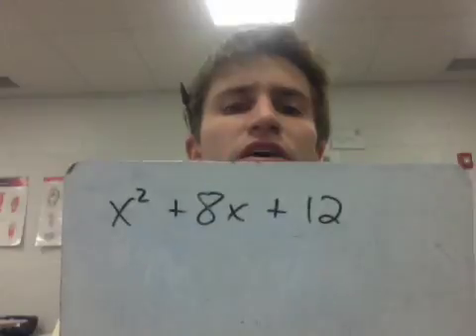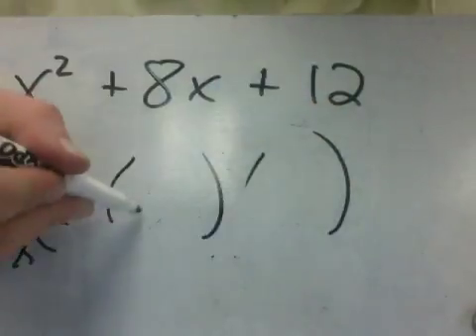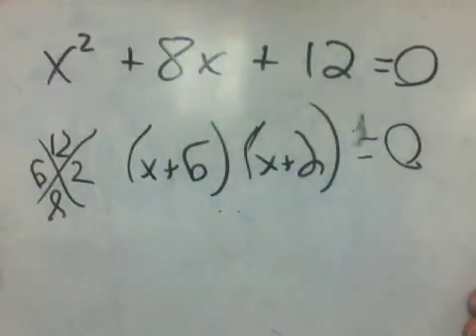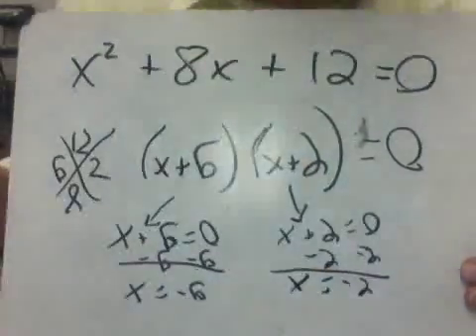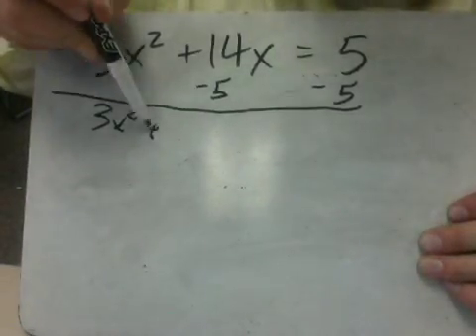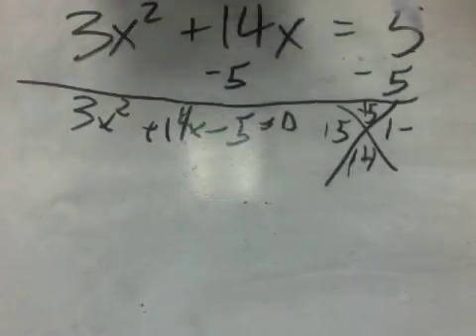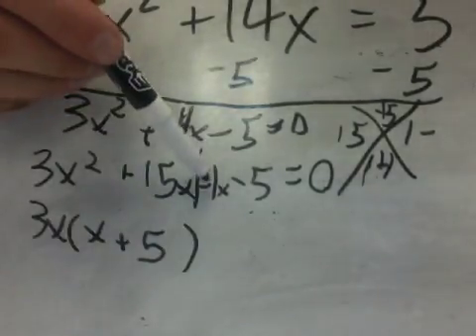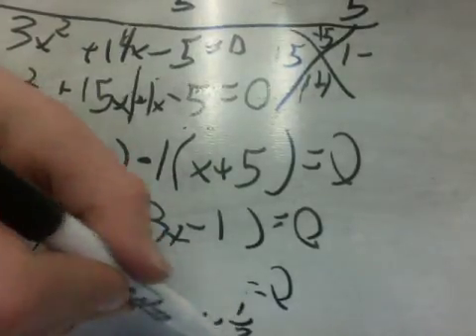Factoring to Solve B